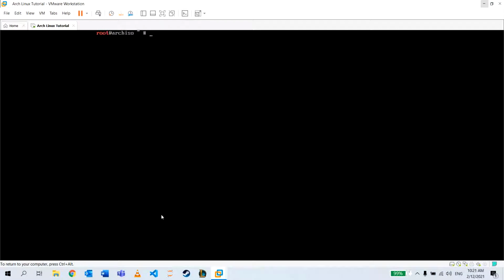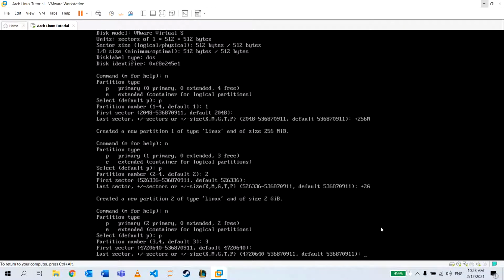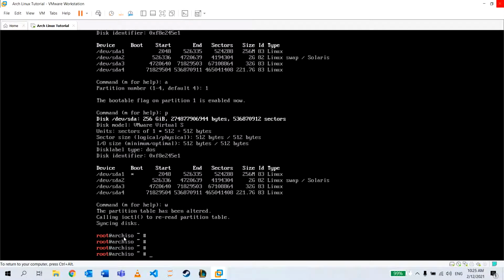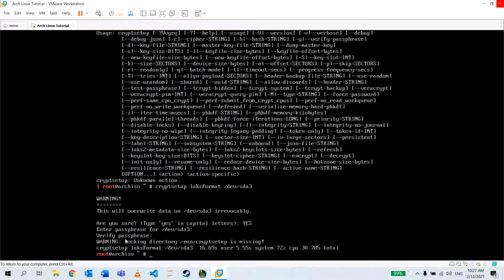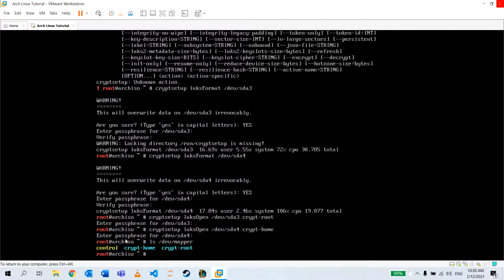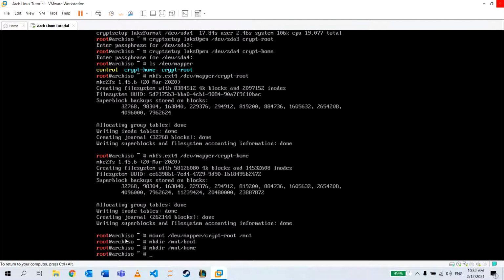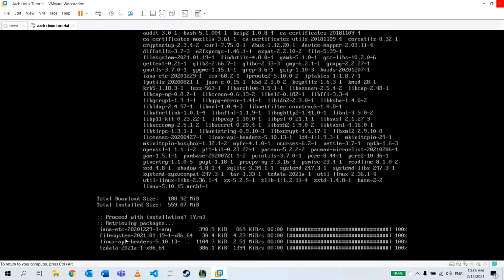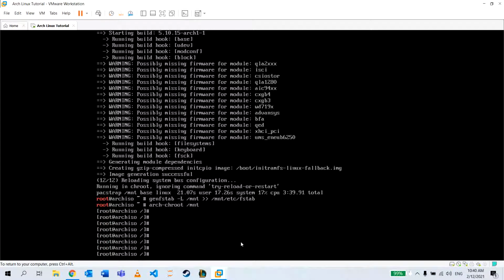2- Arch Linux Partition Configuration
Creating the partitions, formatting them and and encrypting them along with downloading essential packages, updating our repository and setting up our new environment